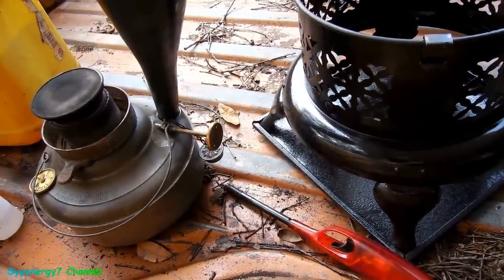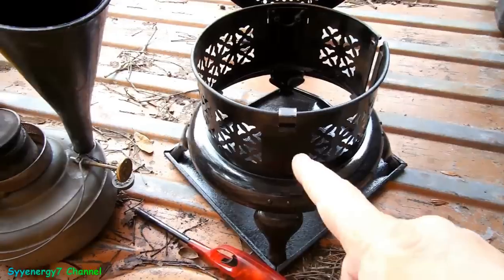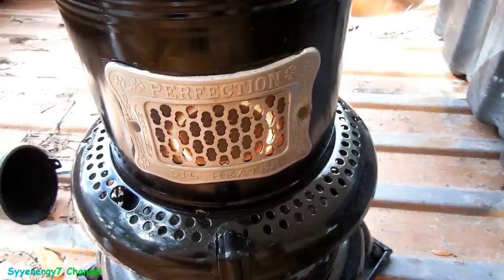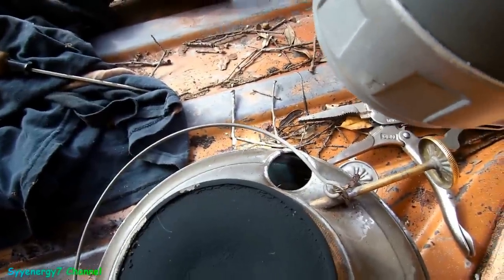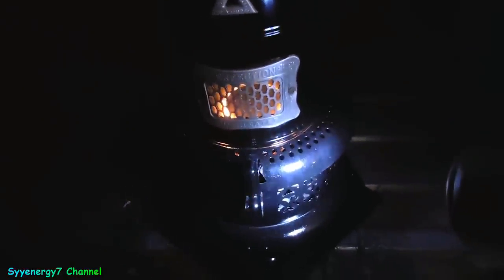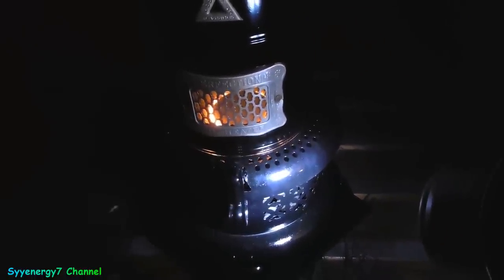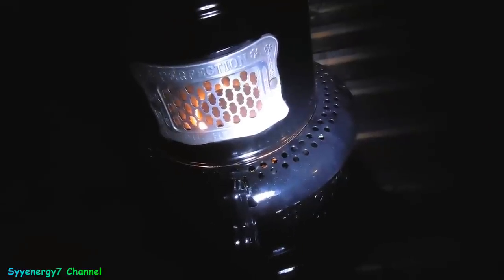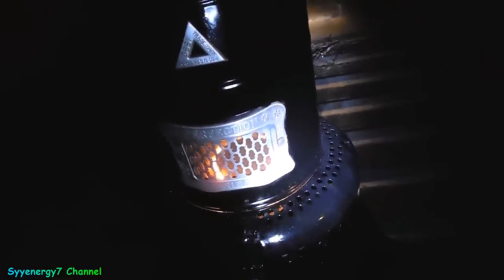Perfection Kerosene heater with DIESEL, Test 2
Perfection Kerosene heater with DIESEL
Testing the Perfection kerosene heater with ULSD
(ultra low sulfur diesel) now.  These old school kerosene heaters will work home heating oil,  ULSD (ultra low sulfur diesel)  and also kerosene.  The first tests on this old school kerosene heater will be done outside and I will also test the Perfection heater for carbon monoxide (CO) with a carbon monoxide (CO)  tester.
   These tests should be a great help to those looking for a multi-fuel oil & kerosene heater that can be used in the extreme record cold of the winter when the electrical power goes out due to winter storms.
Testing a Perfection Heater with ULSD Diesel soon,will work
home heating oil,ULSD (ultra low sulfur diesel) and also
kerosene.,carbon monoxide (CO) tester.,Ultra-low-sulfur
Diesel,Diesel Fuel (Fuel),HVAC (Industry),testing the

Perfection kerosene heater with ULSD,prepping,emergency winter
heat,extreme cold winter